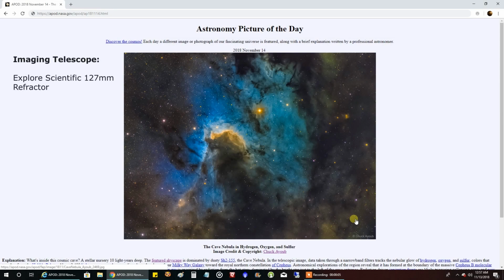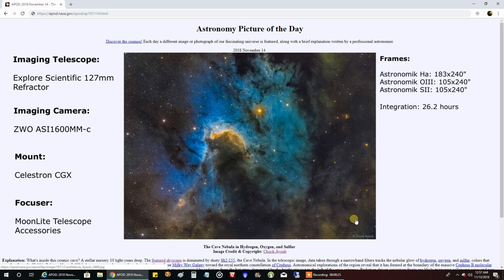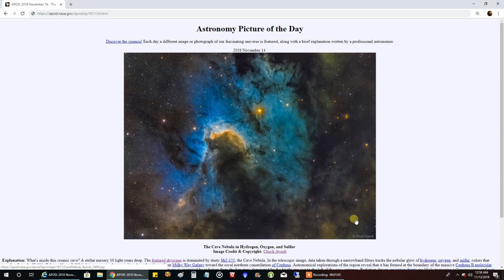My Cave Nebula Selected as NASA APOD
My image of the Cave Nebula has been selected as the NASA Astronomy Picture of the Day (APOD) for November 13, 2018.  Below is a complete list of the hardware and software used:

Target:
The Cave Nebula (SH2-155) in the Hubble Palette

Focal Reducer:
Orion .8 Focal Reducer

Mount:
Celestron CGX

Polar Alignment:
QHYCCD PoleMaster

Imaging Camera:
ZWO ASI1600MM-Cool

Frames:
Astronomik Ha: 183x240" (gain: 139, offset: 21)
Astronomik OIII: 105x240" (gain: 75, offset: 15)
Astronomik SII: 105x240" (gain: 139, offset: 21)

Guide scope:
Orion ST80

Guide Camera:
Lodestar X2

Guide Software:
PHD2

Stacking software:
PixInsight

Post Processing:
PixInsight, PhotoShop